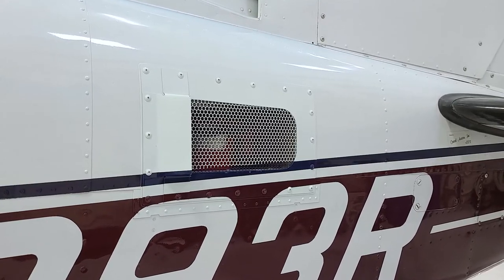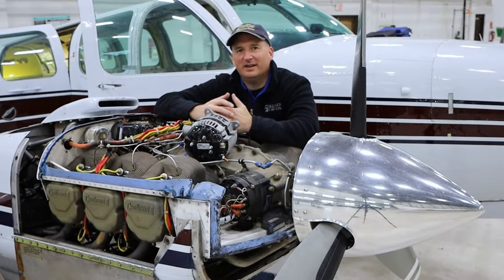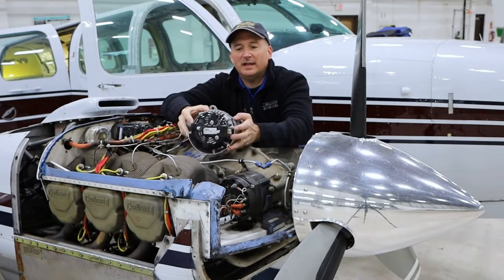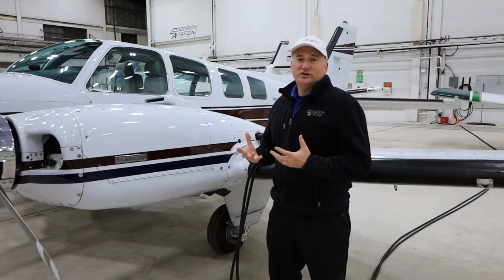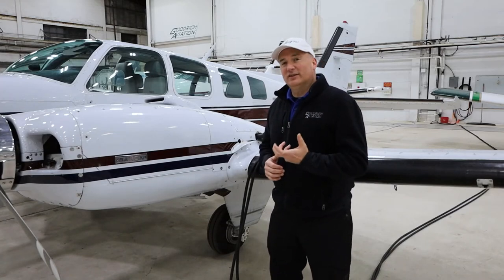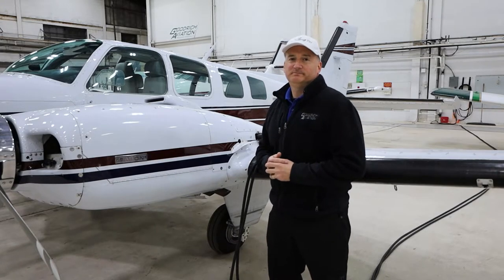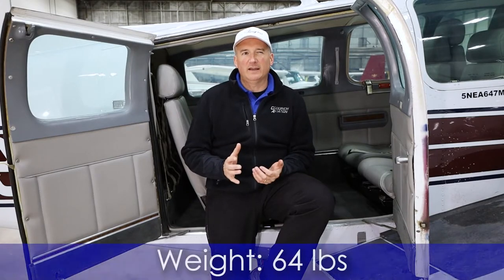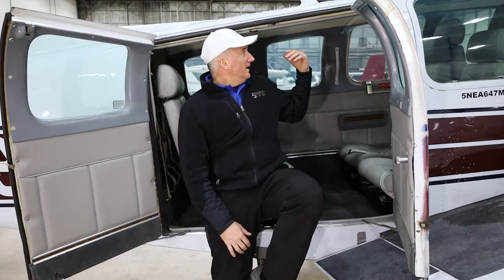Baron 58 Air Conditioning Installation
Watch Doug Goodrich and his team at Goodrich Aviation install a ThermaCool electric air conditioning system on a Baron 58.

00:00-01:42 About ThermaCool
01:42-01:58 ThermaCool Kit
01:58-02:33 Prepping the Plane
02:33-04:04 Installation
04:04-05:48 ThermaCool Benefits
05:48-06:44 Installation II
06:44-07:38 Electric Air Conditioning
07:38-08:16 AC & New Interior
08:16-11:18 ThermaCool Specs
11:18-12:36 Get Your ThermaCool
12:36-13:36 Conclusion